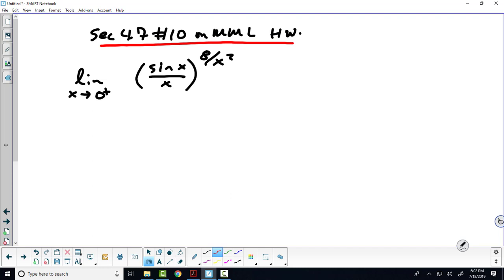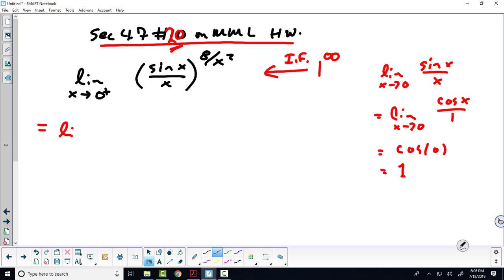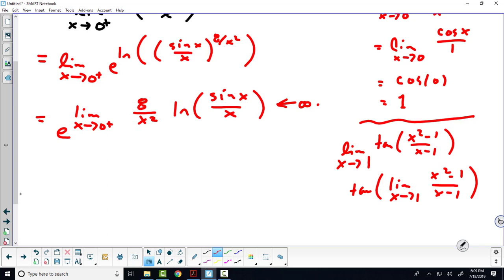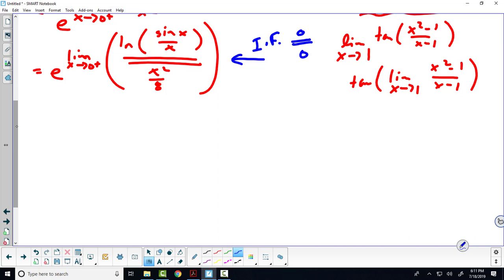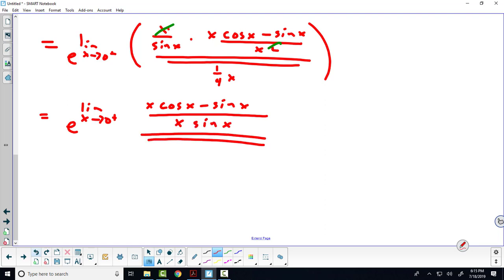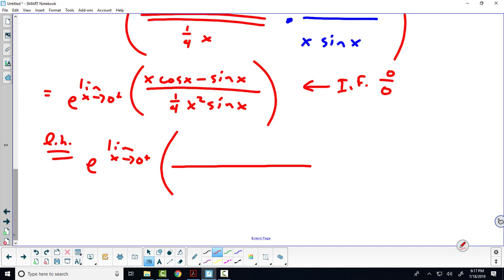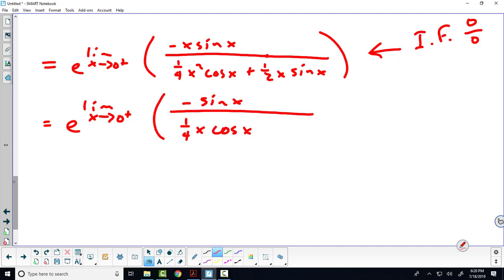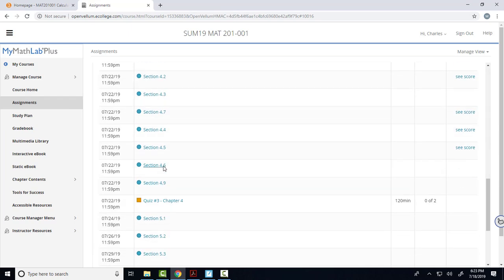Sec. 4.7 Awful MML Example